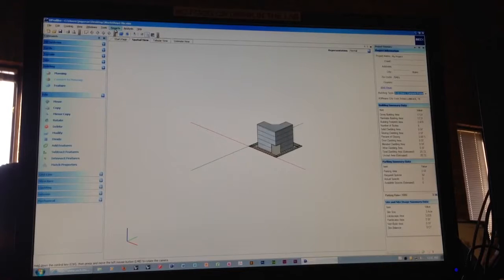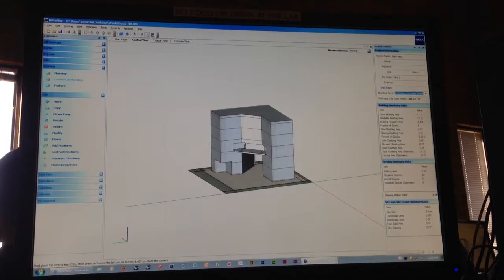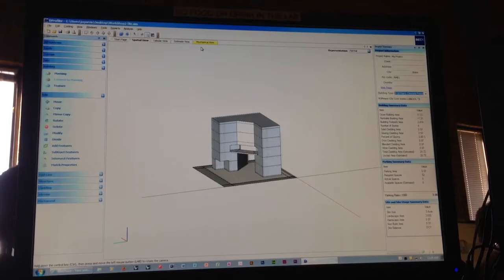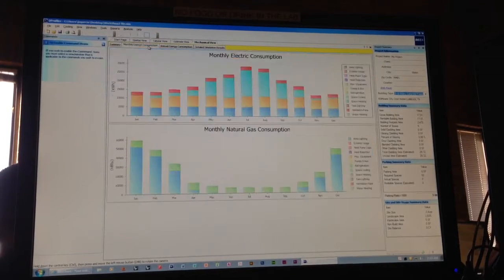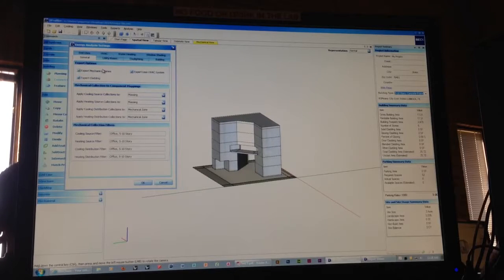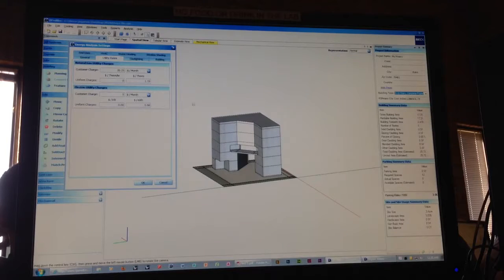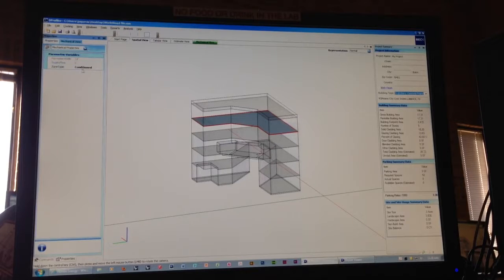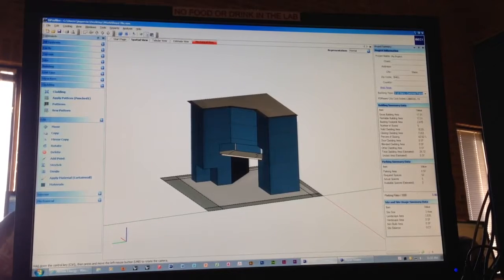ARCH_4354_F13: DProfiler Tutorial II